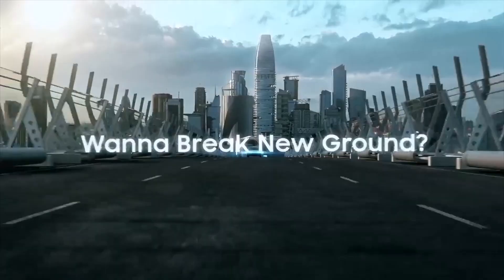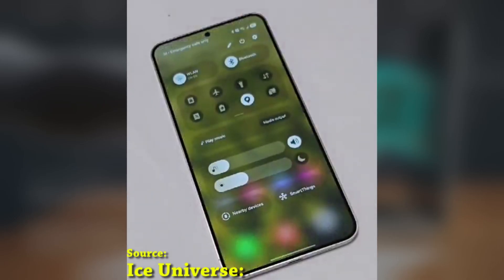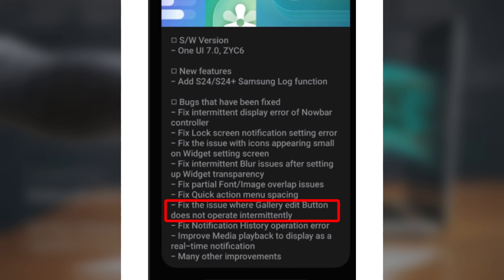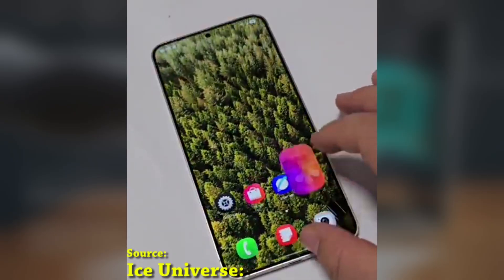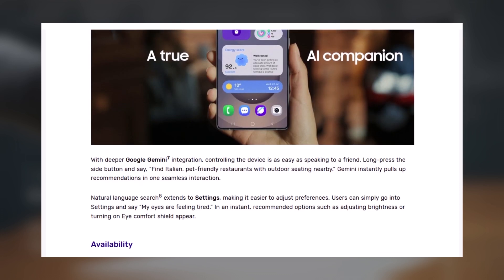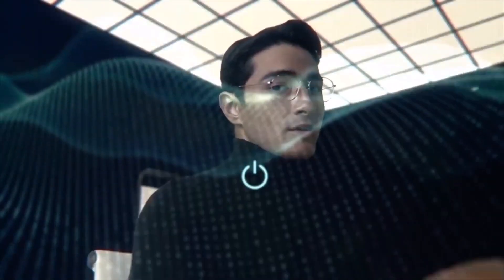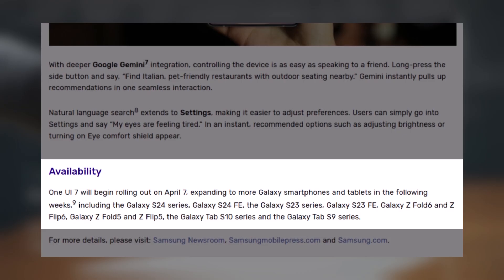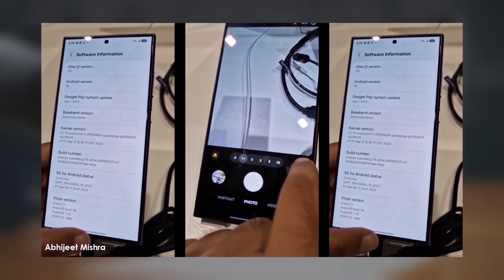Samsung One UI 7.0 Android 15 - OFFICIAL!!!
Galaxy S24 One UI 7.0 Beta 5 – Log Video Recording & Bug Fixes!
Samsung just released One UI 7.0 Beta 5 for the Galaxy S24 series! This update brings log video recording to the S24 and S24+, March 2025 security patch, and several bug fixes for a smoother experience. Available now in India and the US!